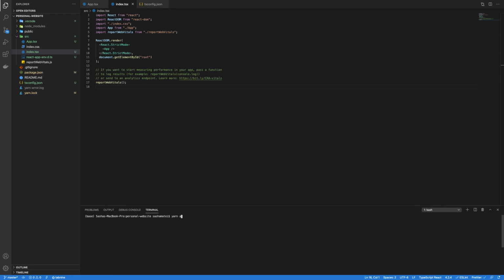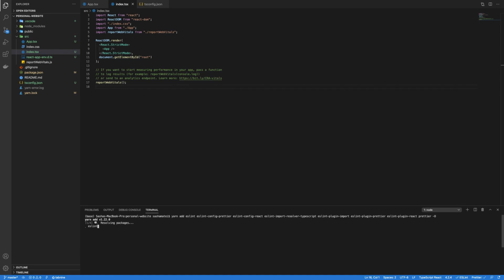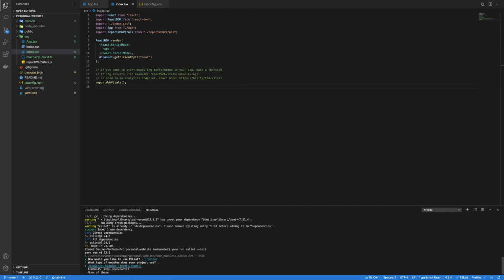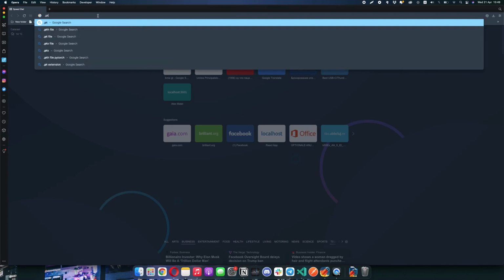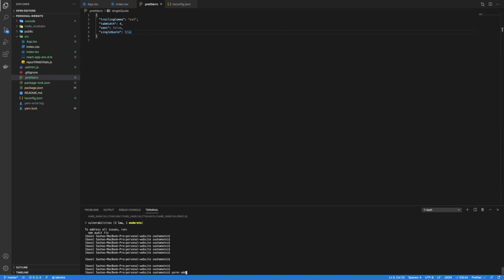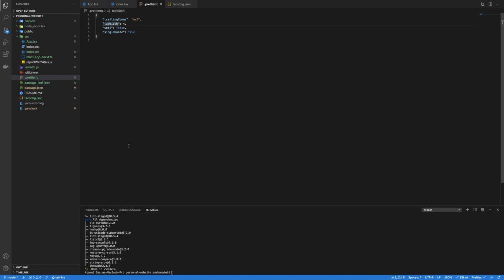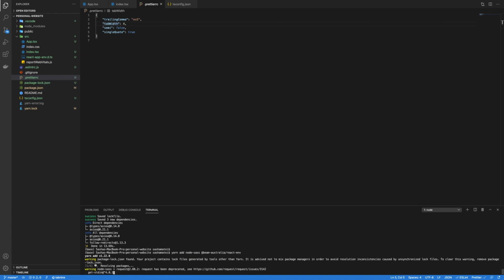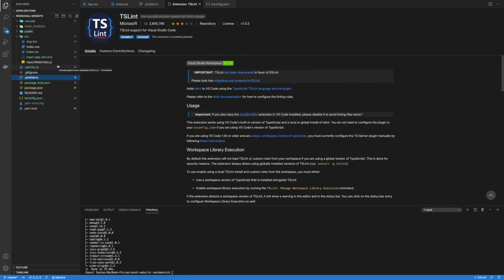React Masterclass: Adding Dev Libraries